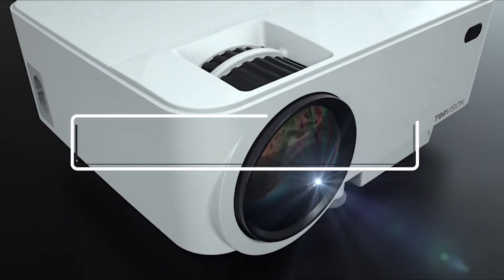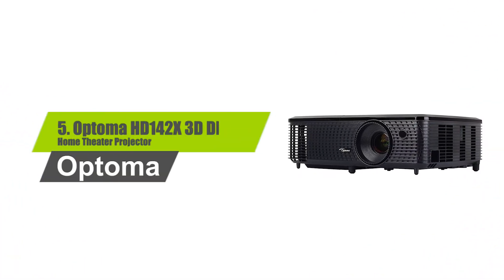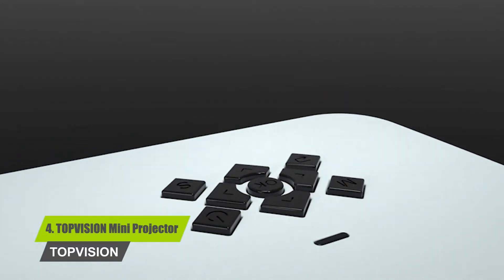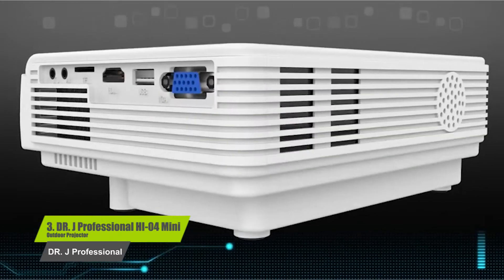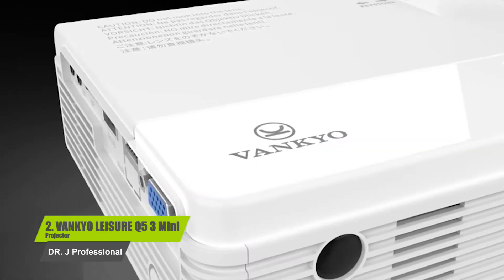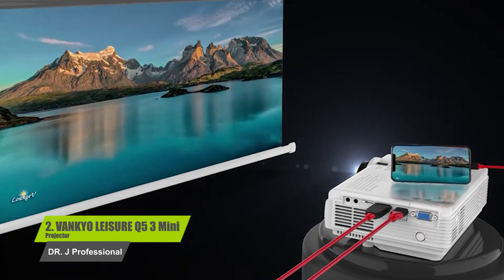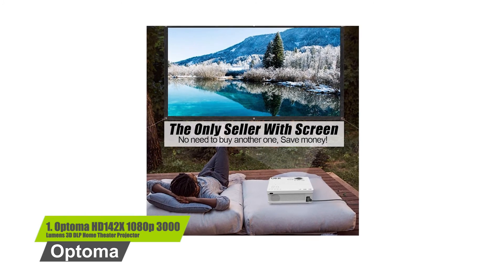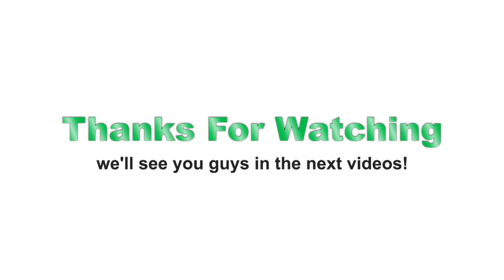✅ Top 5 Best Home Theater Projector Reviews 2021 | 4K PRO UHD projector Feel the magic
👉Cheek Price Here :
⭐1. Optoma Home Theater Projector =
⭐2. VANKYO Mini Projector =
⭐3. DR. J Professional Projector =
⭐4. TOPVISION Mini Projector =
⭐5. Optoma Home Theater Projector =

Number 5. Optoma HD142X 1080p 3000 Lumens 3D DLP Home Theater Projector

Number 4. VANKYO LEISURE 3 Mini Projector, 1080P and 170'' Display Supported, Portable Movie Projector with 40,000 Hrs LED Lamp Life, Compatible with TV Stick, PS4, HDMI, VGA, TF, AV and USB

Number 3. DR. J Professional HI-04 Mini Projector Outdoor Movie Projector with 100Inch Projector Screen, 1080P Supported Compatible with TV Stick, Video Games, HDMI,USB,TF,VGA,AUX,AV [Latest Upgrade]

Number 2. Mini Projector, TOPVISION 4000LUX Outdoor Movie Projector with Screen Mirroring,Full HD 1080P Supported LED Projector, Compatible with Fire Stick,HDMI,VGA,USB,TV,Box,Laptop,DVD

Number 1. Optoma HD142X 1080p 3000 Lumens 3D DLP Home Theater Projector